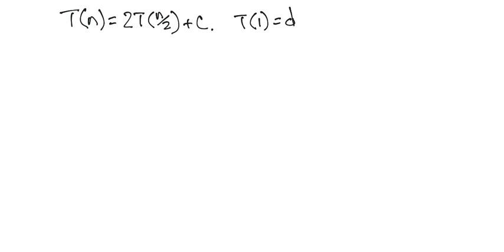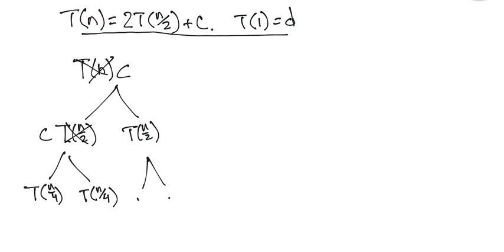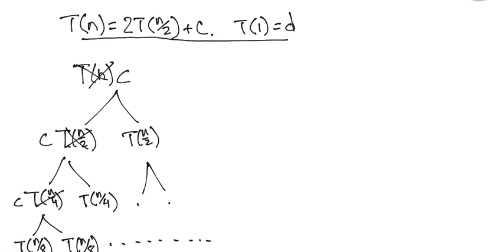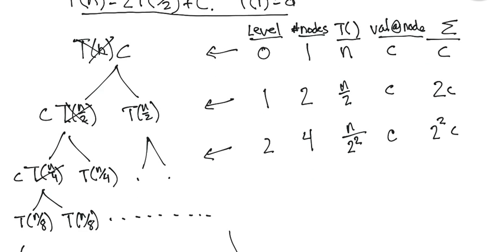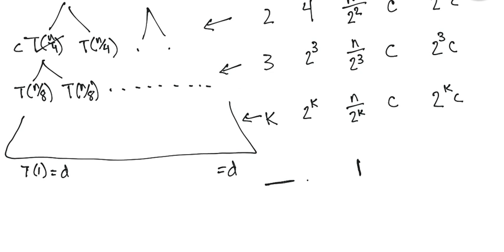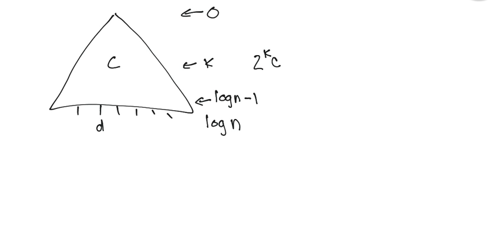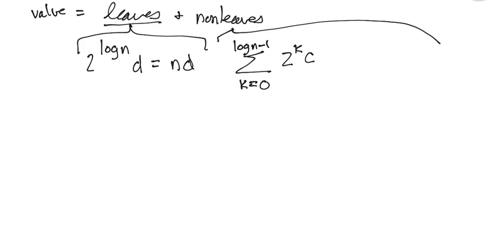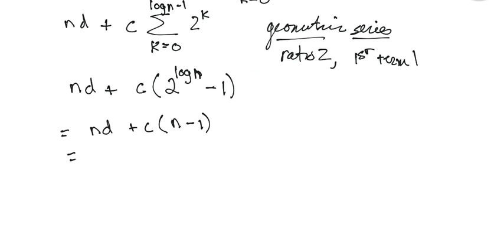recursion tree v2